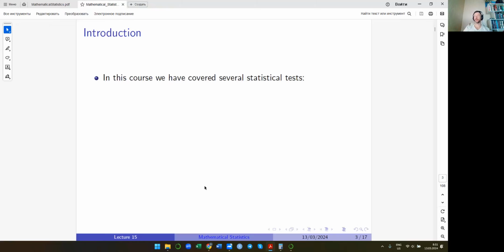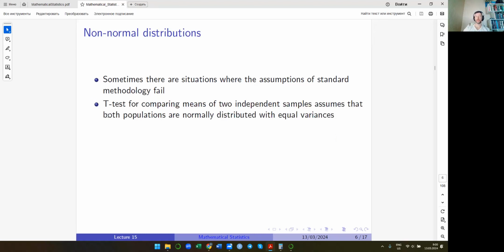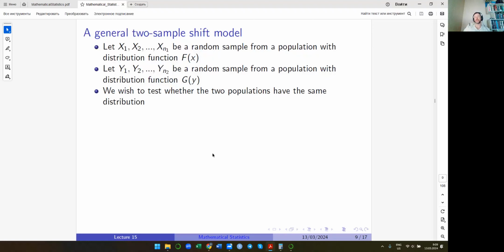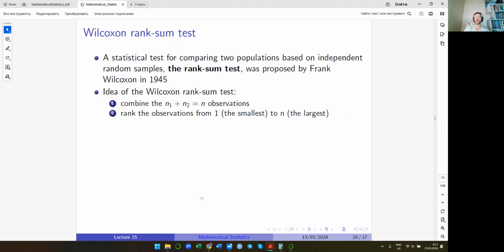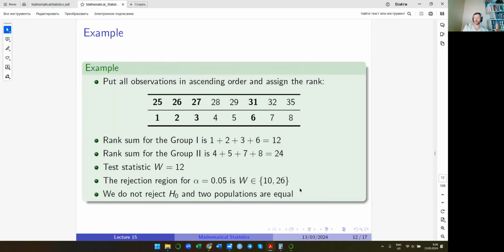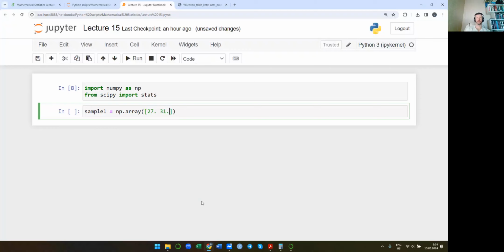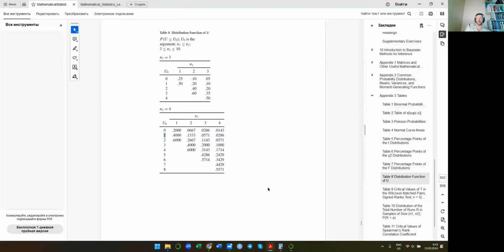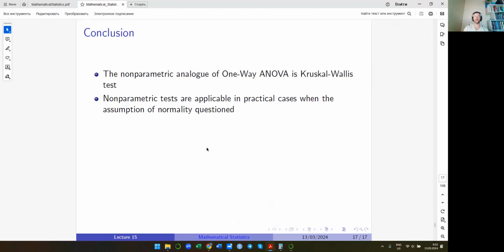Mathematical Statistics. Lecture 15. Nonparametric Statistics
In Lecture 15 we discuss an example of nonparametric statistics: Mann-Whitney U test

Timeline:
00:00 Introduction
03:43 Nonparametric statistics
16:26 Two sample shift model
21:45 Wilcoxon rank sum test
35:07 Mann-Whitney U test
58:07 Conclusion

The course "Mathematical Statistics" for the 2nd year bachelors in Economics